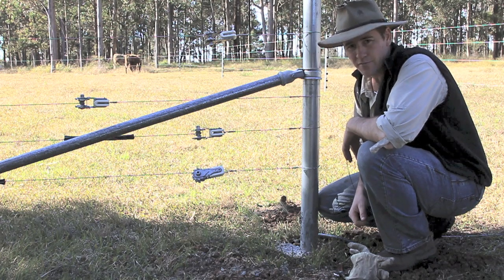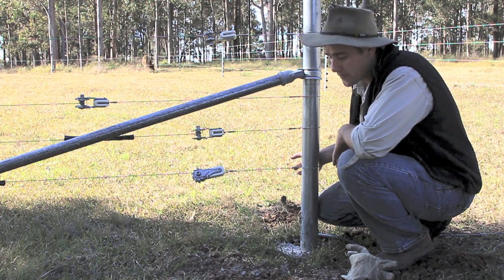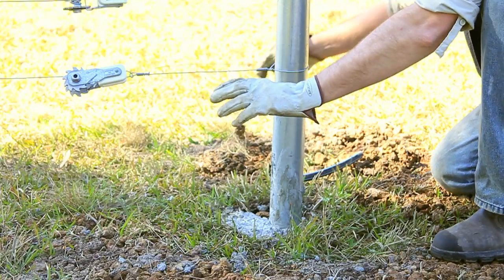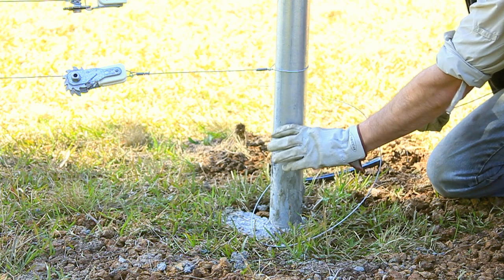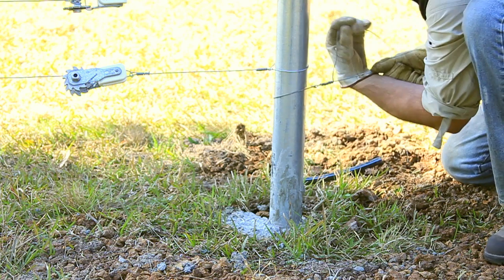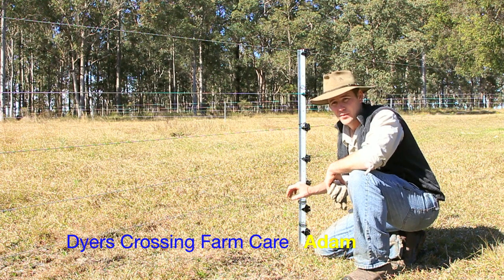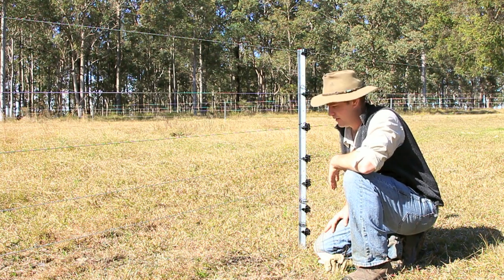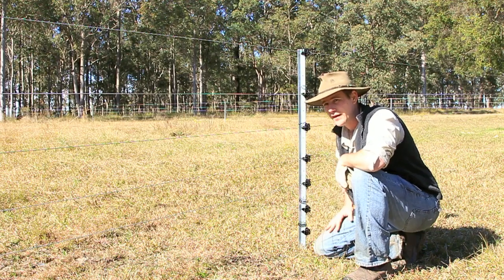Fencing Tips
Adam from Dyers Crossing Farm Care demonstrates and discusses his use of all steel fencing materials